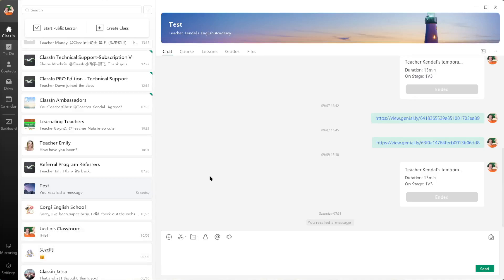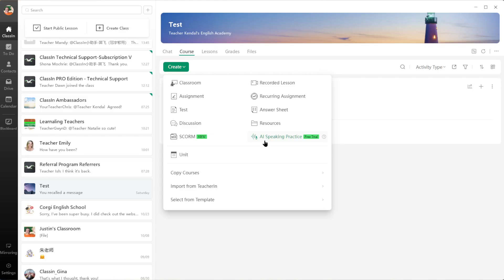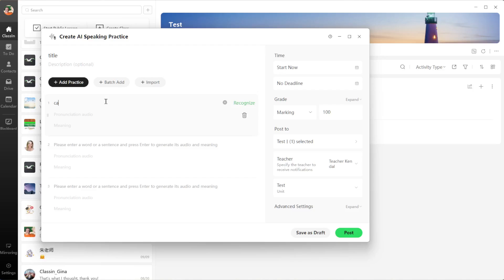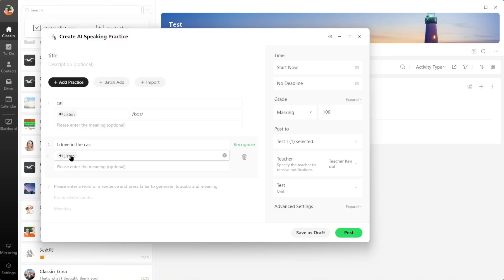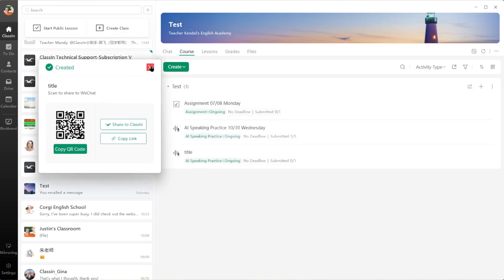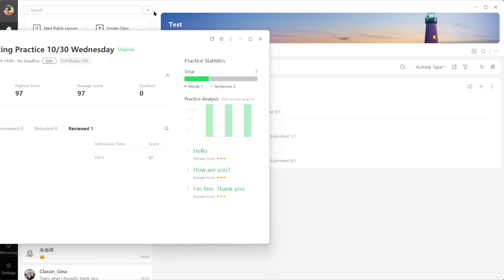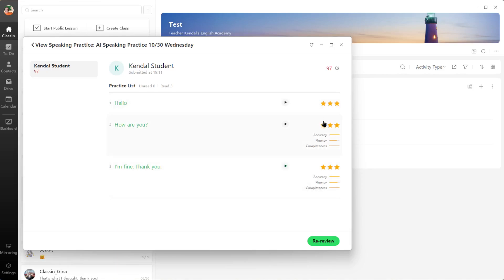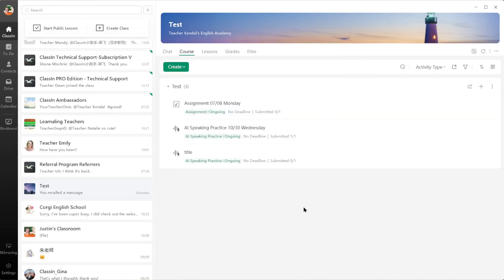ClassIn: AI Speaking Practice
Check out this new feature from ClassIn that will allow you to evaluate your students' speaking and pronunciation!